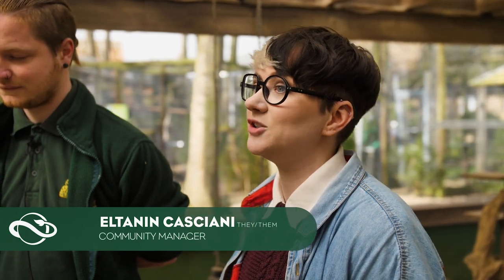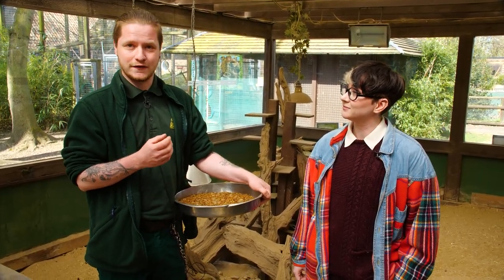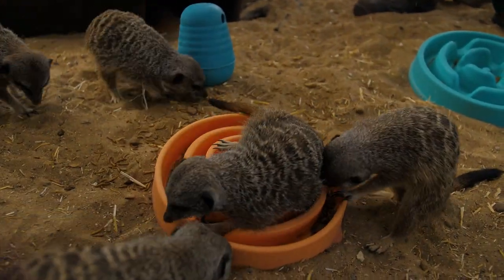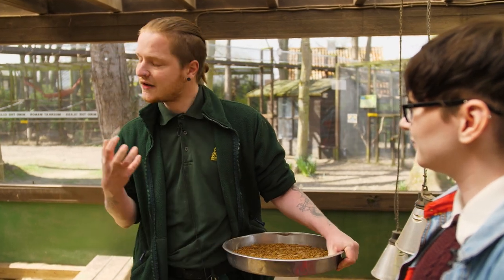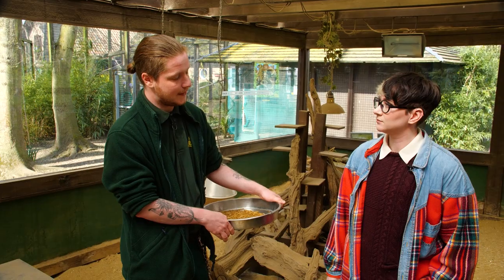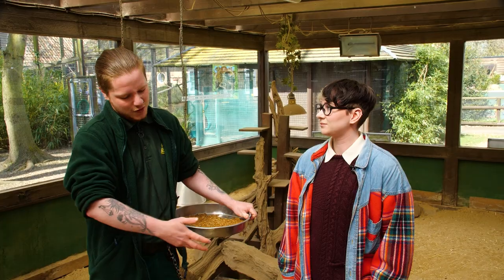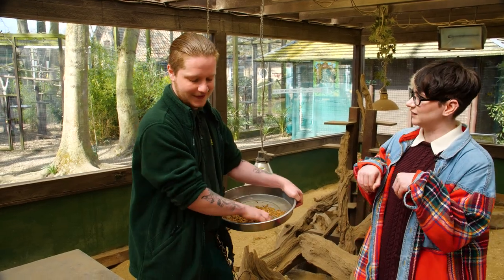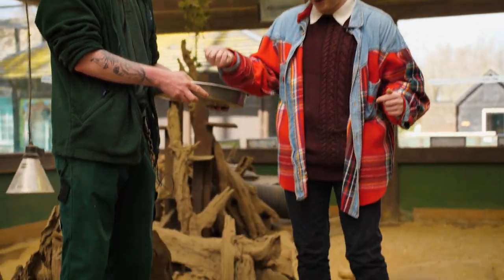Planet Zoo | Keeper Talk | Meerkat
Join Elt at Shepreth Wildlife Park as we learn a bit more about the Meerkat from the Planet Zoo: Africa Pack!

This was made possible thanks to our friends at Shepreth Wildlife Park.

Build a world for wildlife in Planet Zoo, a zoo park management simulator. From the developers of Planet Coaster and Zoo Tycoon comes the ultimate zoo sim. Construct detailed habitats, manage your zoo, and meet authentic living animals who think, feel, and explore the world you create around them.